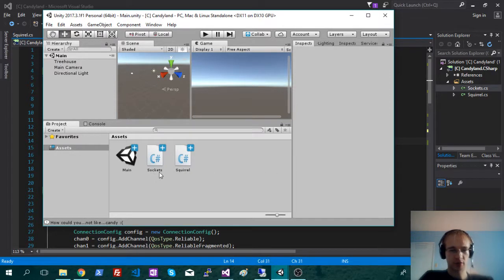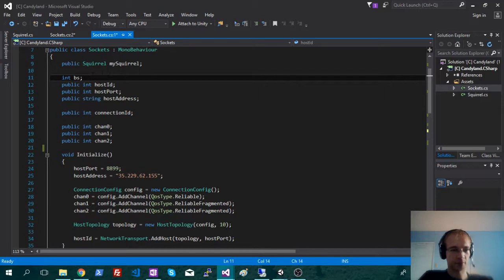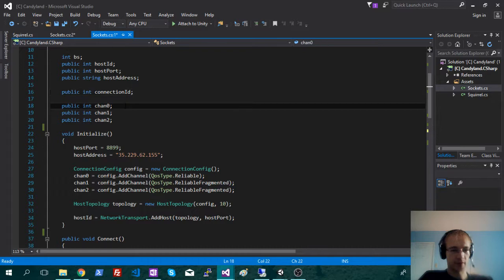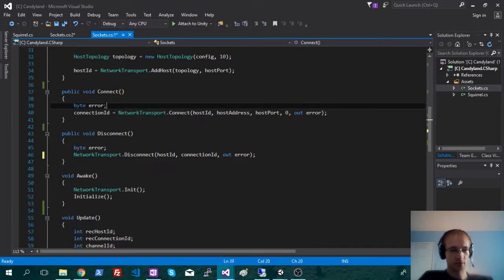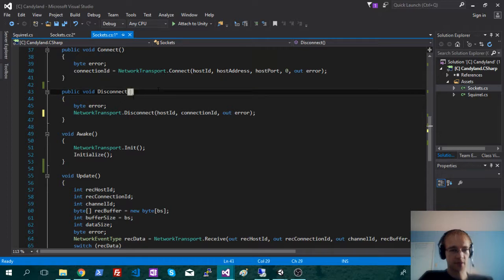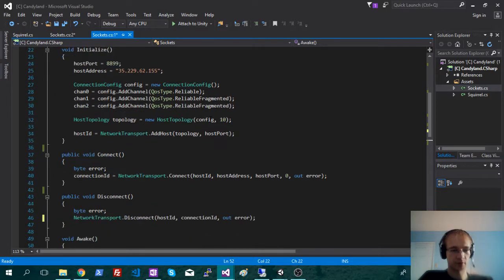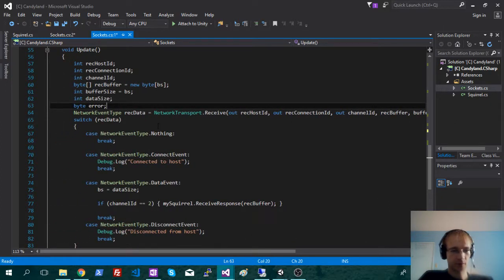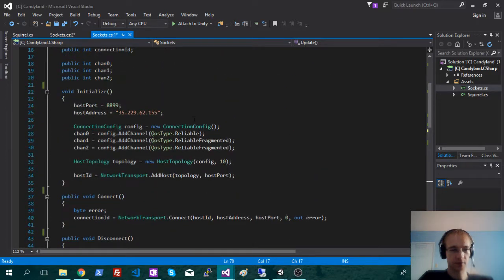Unity Networking | 11 - Client Sockets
In this series we go over the basics of Unity's Transport Layer. The project uses a client-server model, hosted on a live cloud server.